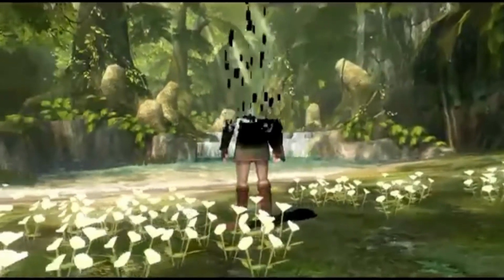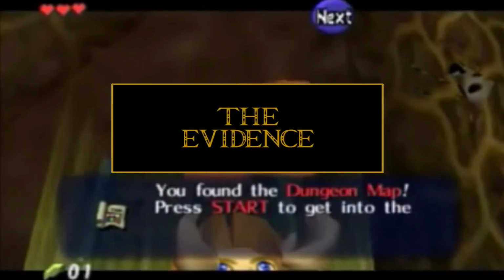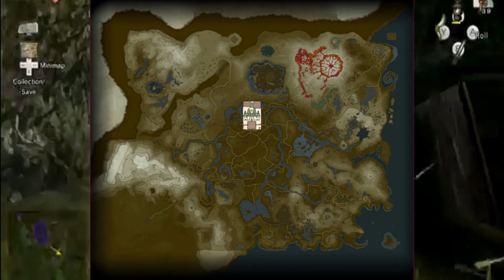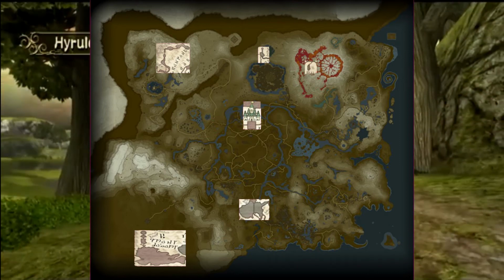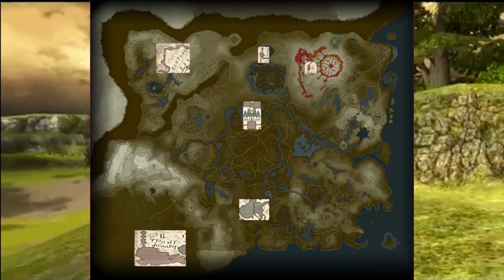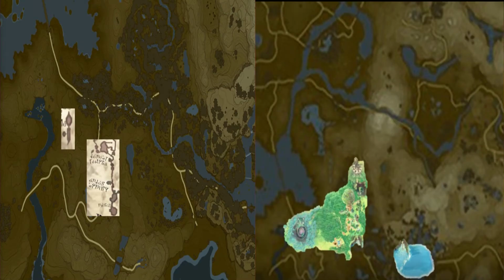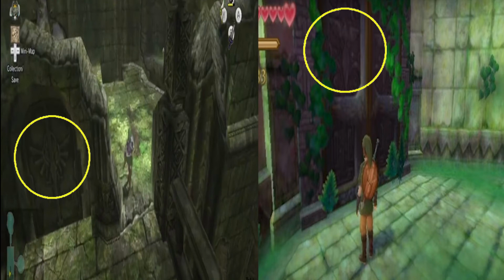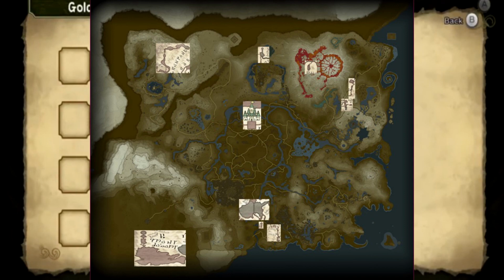Zelda Theory Part 6: Identifying the Location of Twilight Princess in Breath of the Wild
Looking at the evidence of where the various regions of Twilight Princess would be in Breath of the Wild